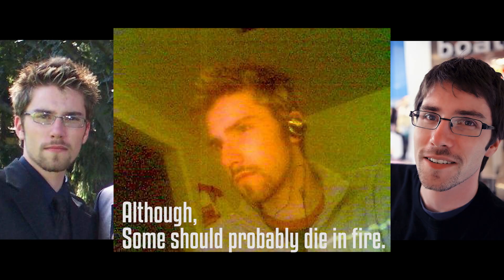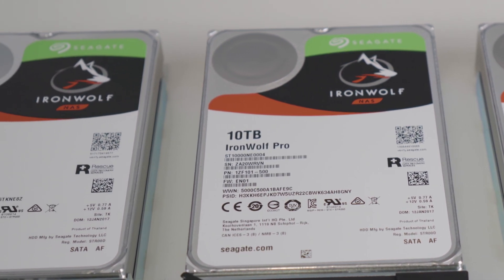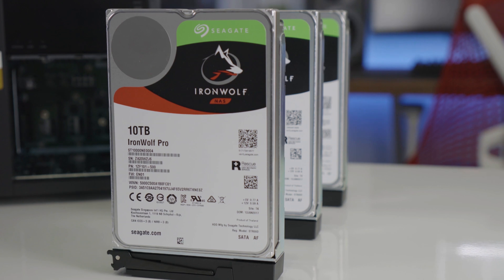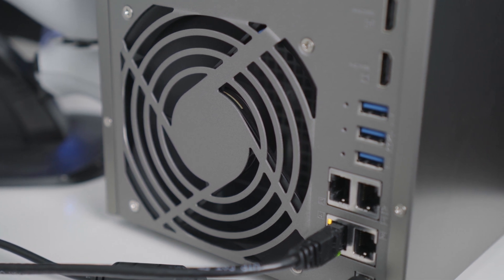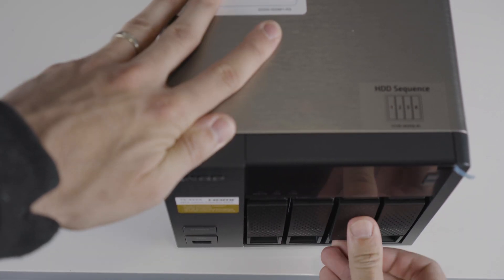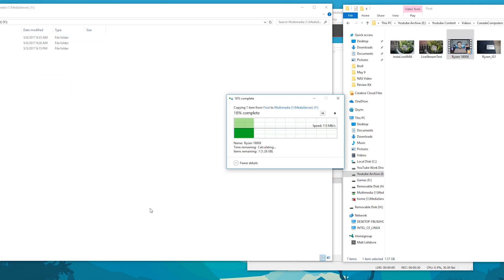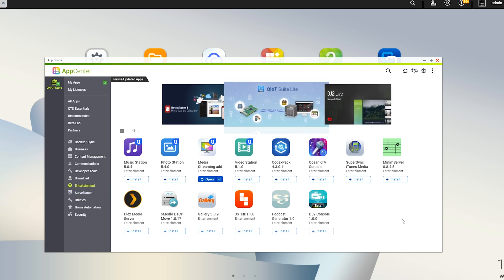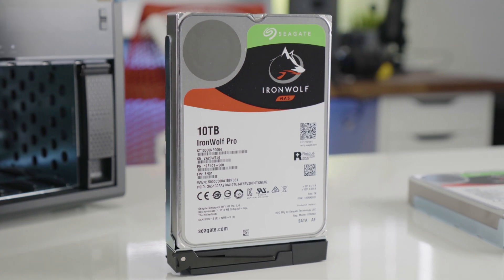Should you get a NAS? Is network attached storage worth it in 2019?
A NAS or network attached storage is a key part of anyone's home networking setup.  How do you build one, and how easy is it to set up?

This Video was shot originally shot and edited by me on Feb 20, 2017.

All my old Content from CanadaComputers will be reposed and shared in the "Old Videos" playlist.

Follow for more updates!